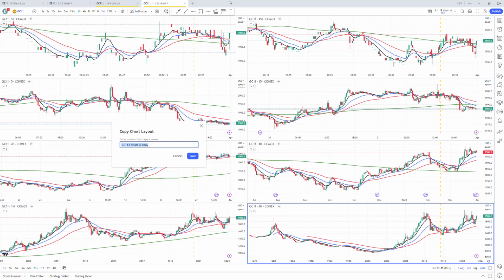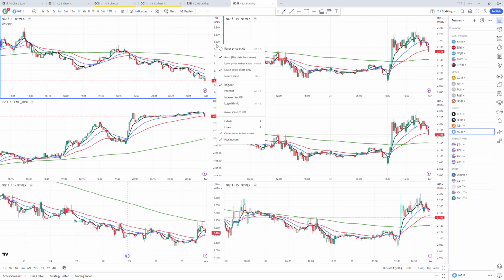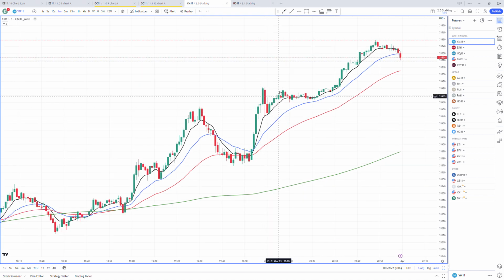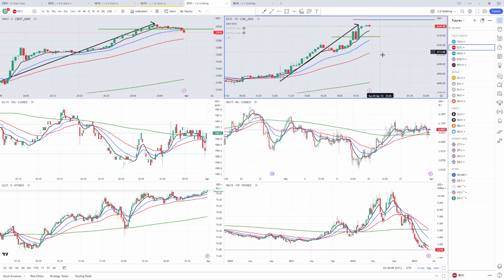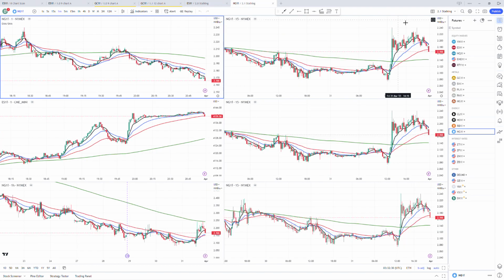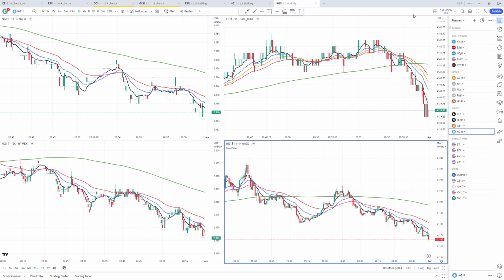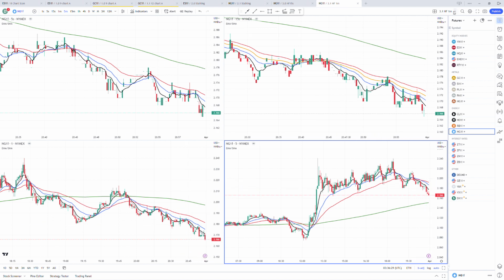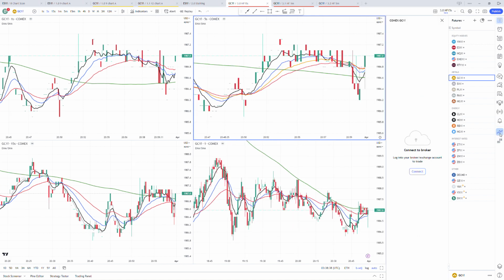Video 4 - Setting up a 6 chart stalking list layout. Using drawing tools.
Setting up a 6 chart stalking list layout. Using drawing tools.